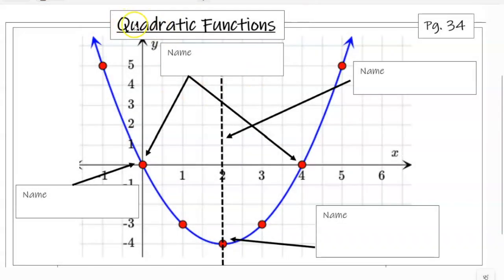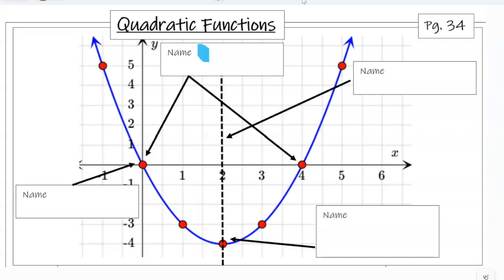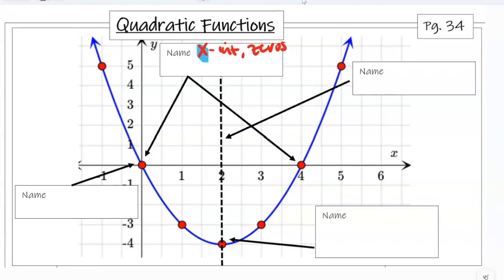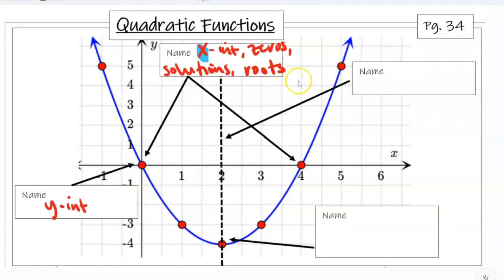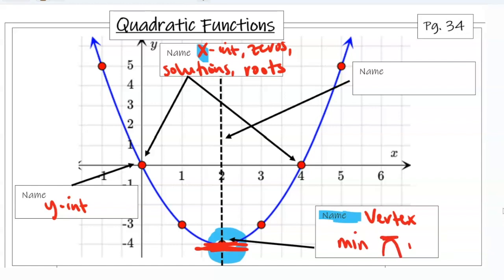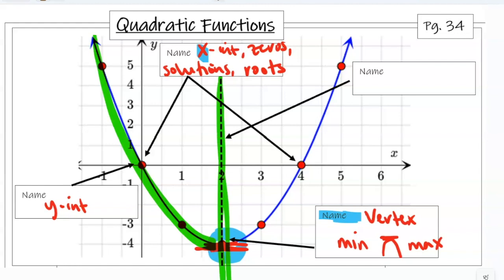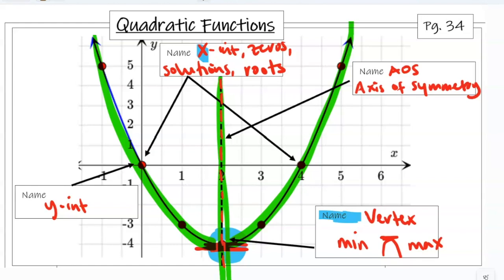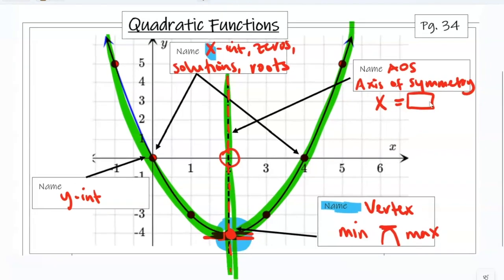Quadratic Graph Definitions